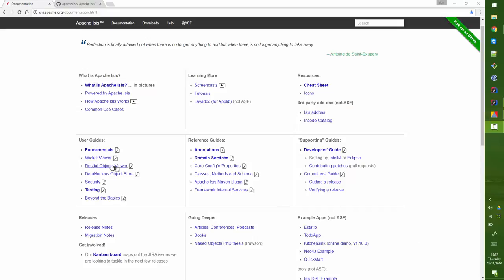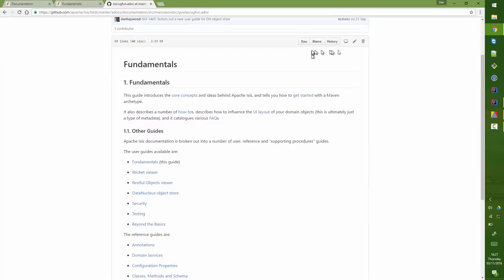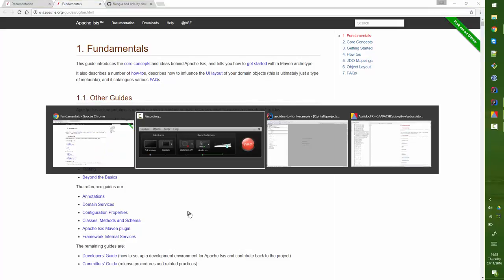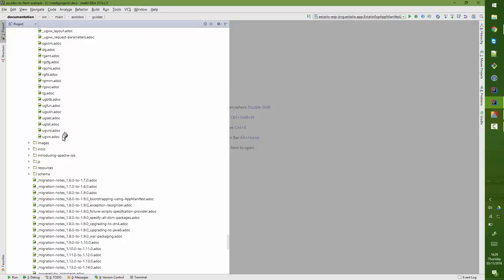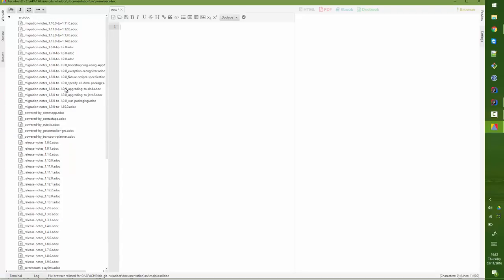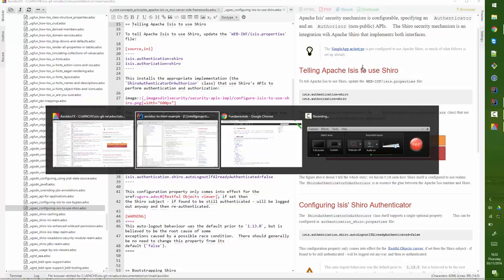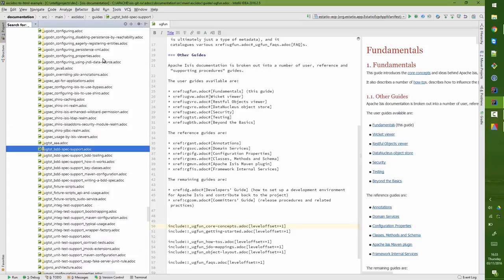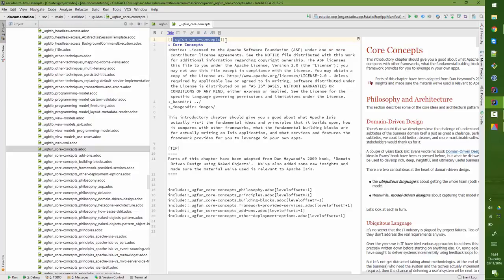068: Apache Isis docs - contributing and editing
How to contribute patches or improvements to the Apache Isis documentation, either using github pull requests or editing within an offline editor (such as IntelliJ or AsciidocFX)